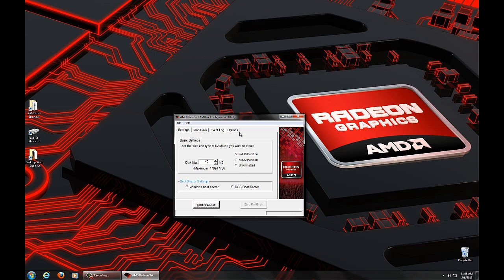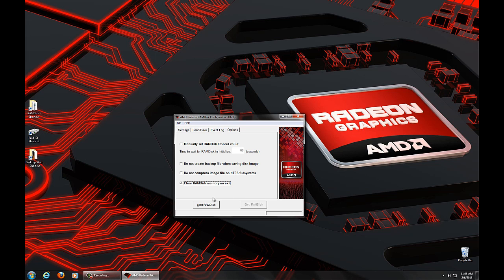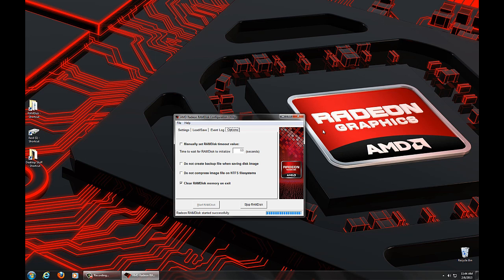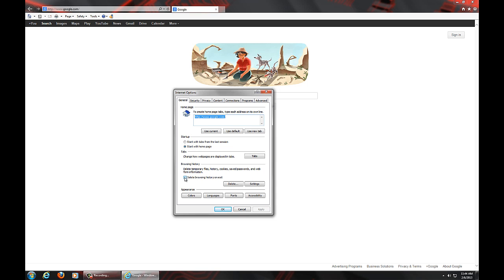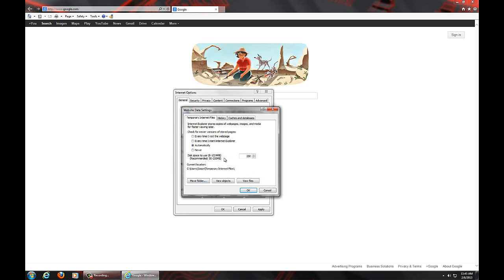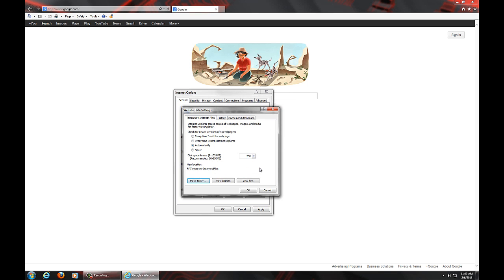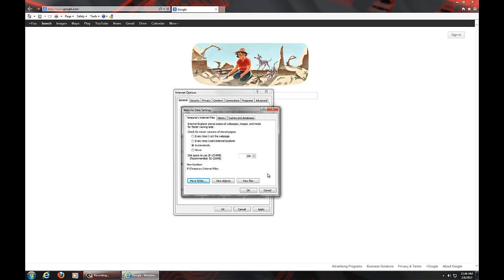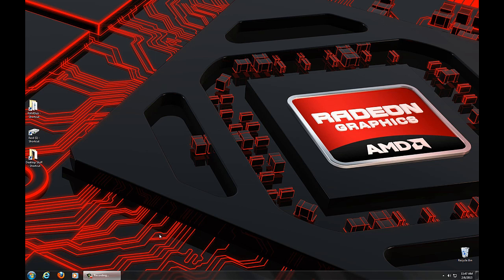Radeon™ RAMDisk: Secure Internet Browsing